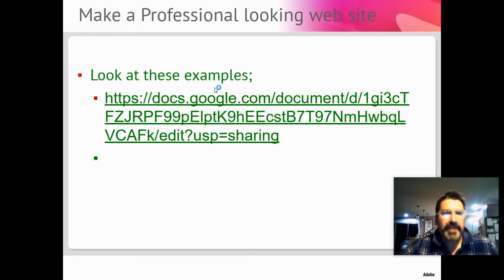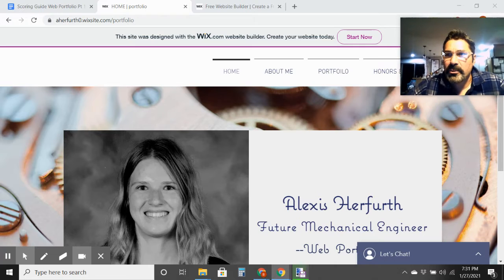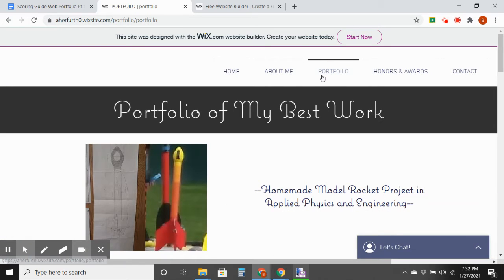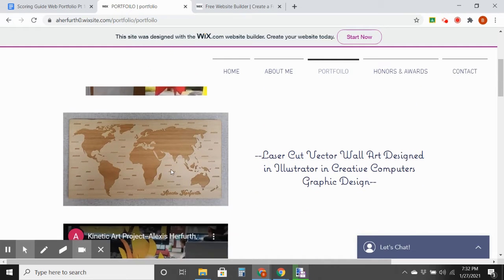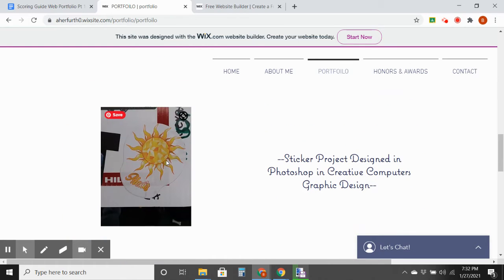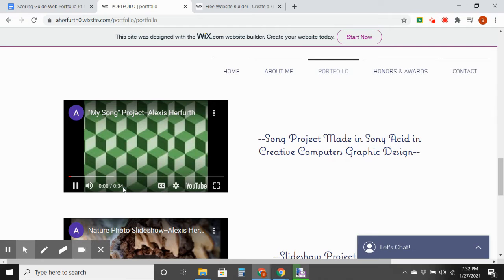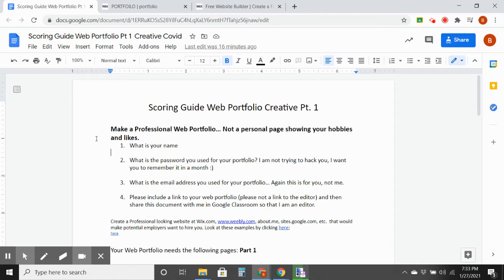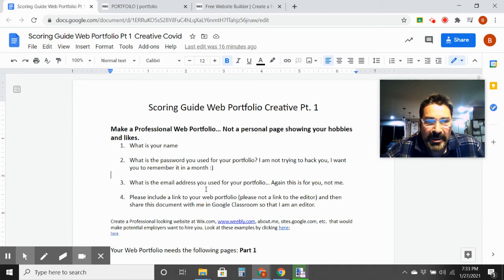Web Portfolio: create portfolio page